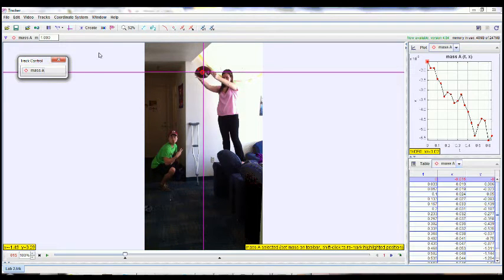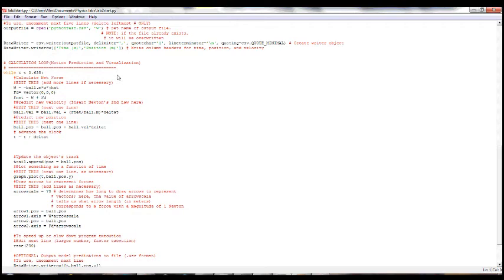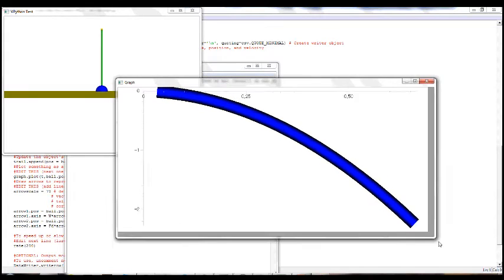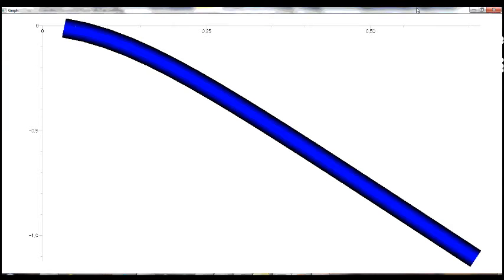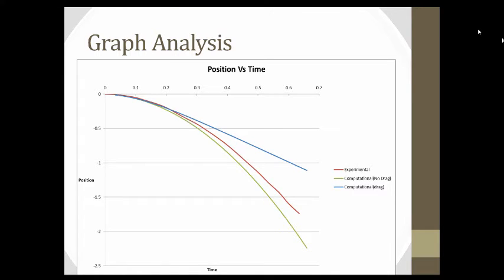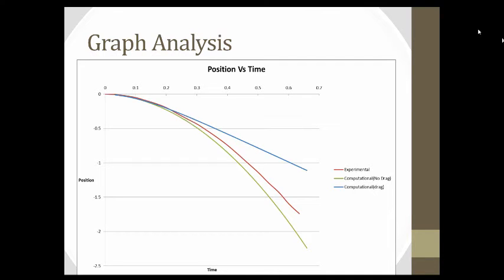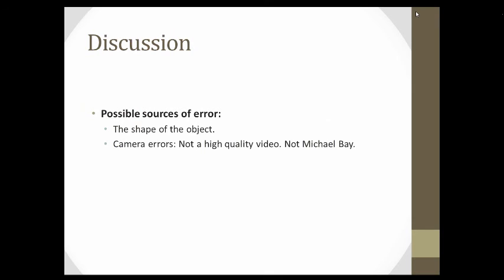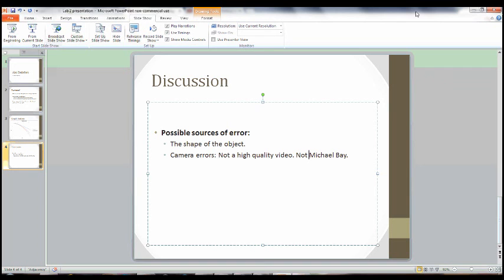Physics Lab 2 Movie